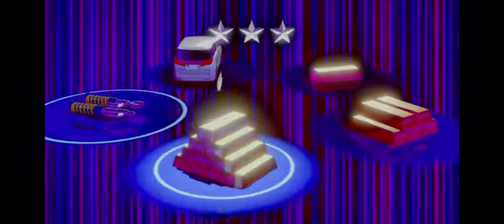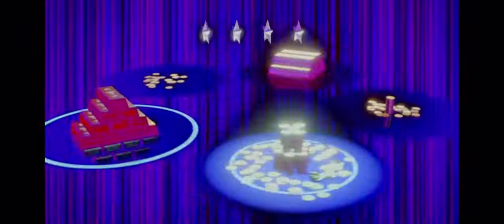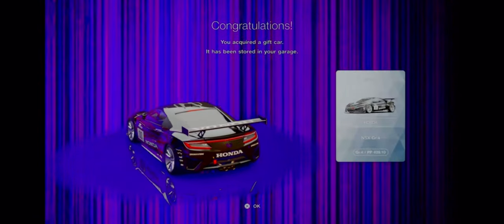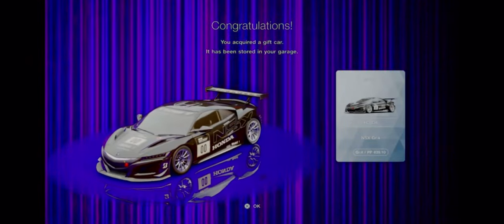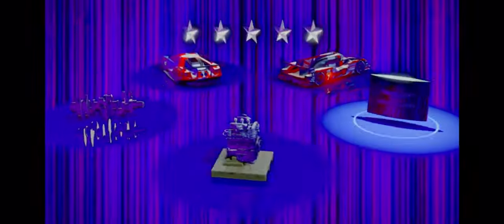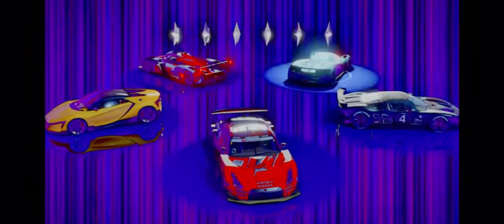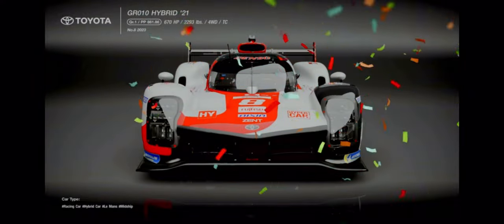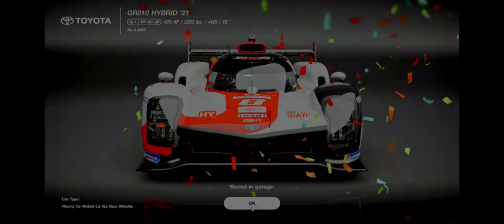(I was wrong) GT7 - Best Roulette Ticket method / glitch for Money & Top Tier Prizes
Controller ( Sim setup in near Future )

Difficulty: Hard

ABS: Default

Have fun and be nice!!

The podcast is frequently ranked in the top 10 of all podcasts globally and is often ranked #1 in the categories of Science, Education, and Health & Fitness.

to get as many people as possible into the shapes of their lives. We help people transform in 5 specific ways

Welcome to our channel, feel free to leave your opinions so i know what is liked and what is not. if you don't like a video for any particular reason than let me know why down in the comments section of that video, thank you. I started this channel to help people out anyway i can, if i can. This is just something i enjoy to do

Gearing up to provide support, finance, and love for riders and their families when injured in a motorcycle accident in Arizona.